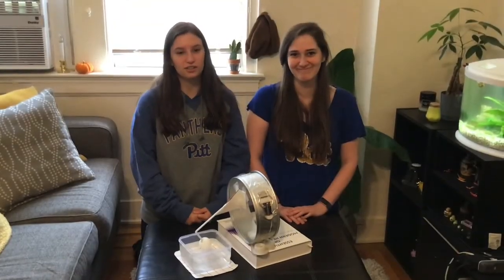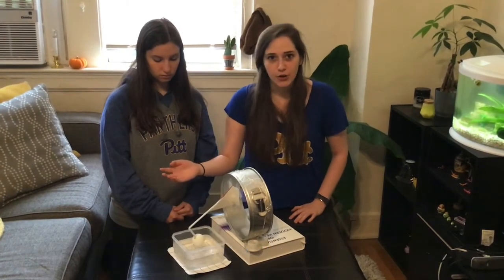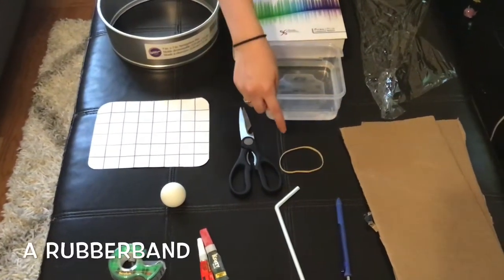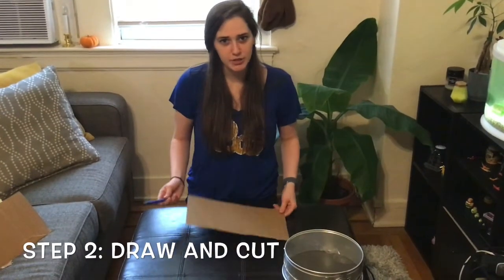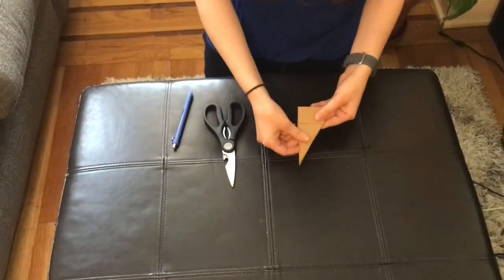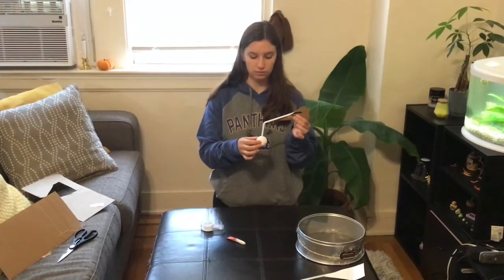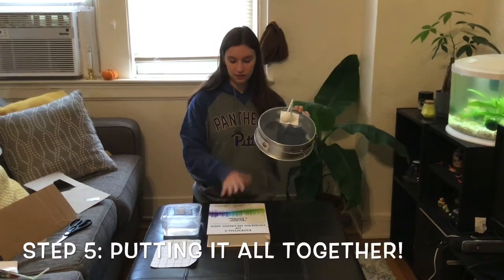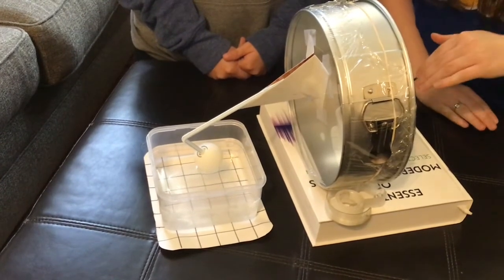Building a Model Ear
Curious to know what parts make up your ear? Pitt Communication and Science and Disorders' students build a model ear to show you what the ear is made of and how sound travels through it!